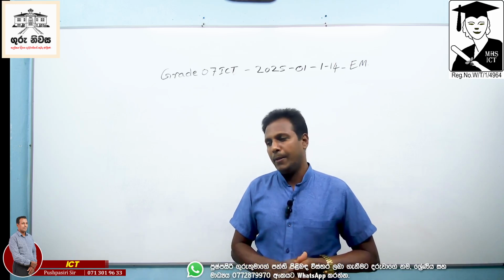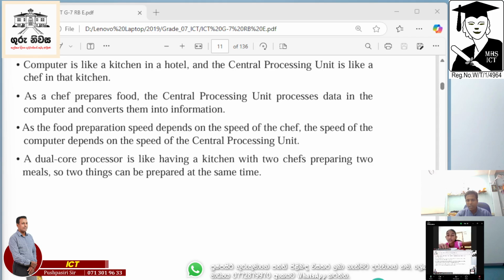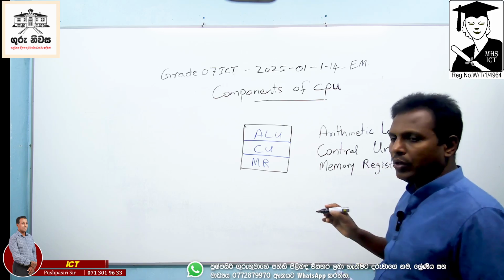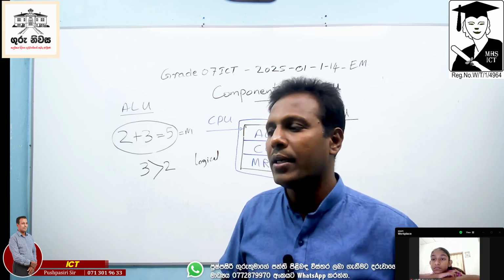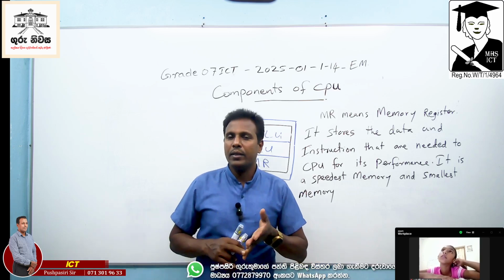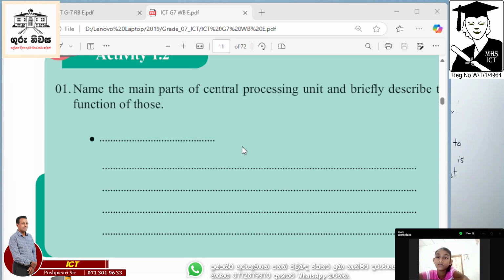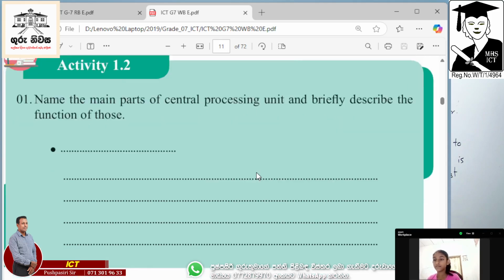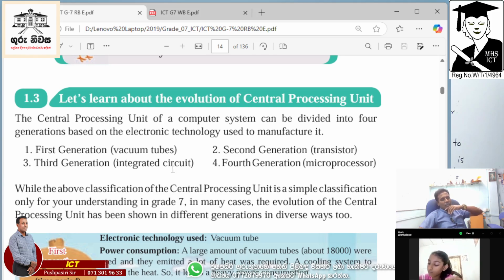ICT Grade 07 Unit 01 CPU Part 01 English Medium 2025 01 14